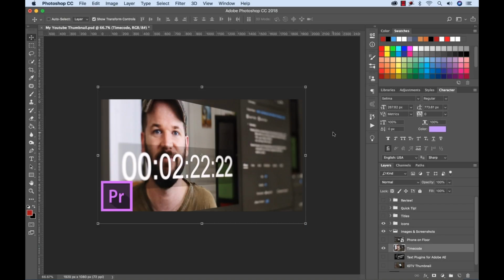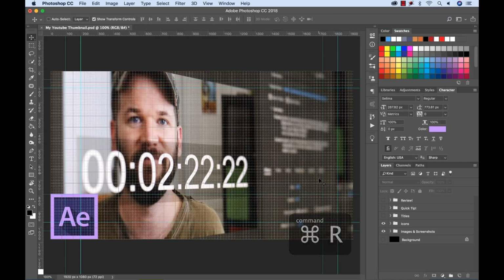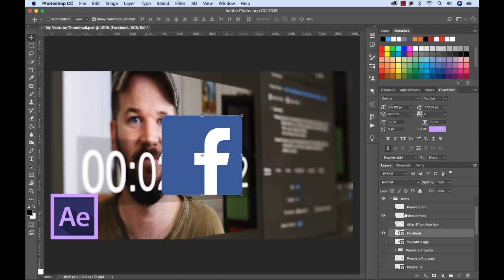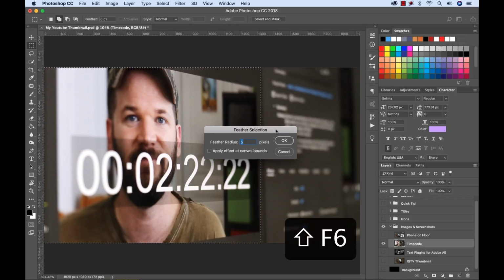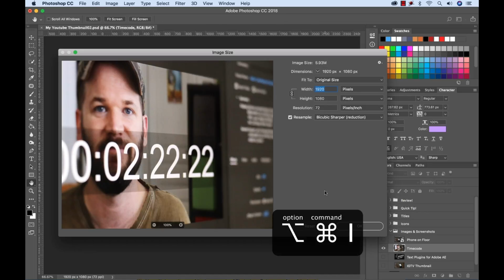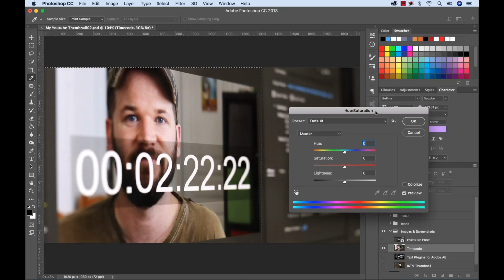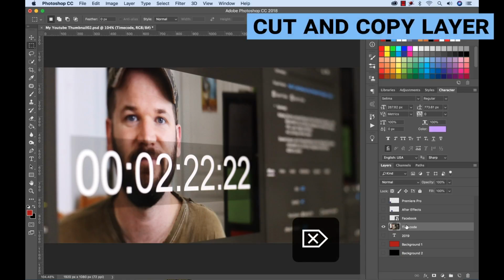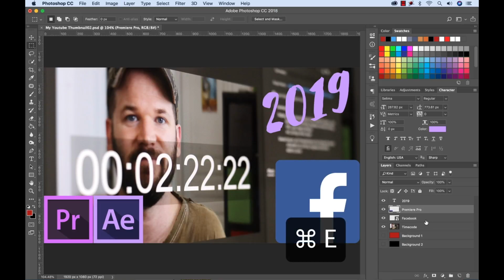Adobe Photoshop Shortcuts for Beginners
Get up and running fast with these 30+ keyboard shortcuts for Adobe Photoshop. Ideal for beginners and intermediate users.

Help Menu
1:22

Undo (Multiple)
1:42

Fit to Screen
2:30

Scale to 100%
2:37

View Grid
2:51

View Guides
3:00

View Rulers
3:03

Snap
3:13

Lock Guides
3:31

Toggle Canvas Color
3:46

Autoselect
4:10

Find Layers
4:50

Selection Tools
5:20

Modify Feather
6:20

Refine Edge
6:47

Invert selection
6:59

Deselect
7:10

Reselect
7:18

Free Transform
7:30

Change Image Size
8:11

Change Canvas Size
8:35

Levels
9:30

Curves
9:52

Hue/Saturation
10:10

Create New Layer
10:28

Create New Layer Behind Selected Layer
10:49

Copy Layer
11:03

Cut and Copy Layer
11:47

Move Layers
12:11

Group Layer
13:00

Ungroup Layer
13:21

Merge Layers
13:29

License this Music:
Outrun
by Aulx Studio